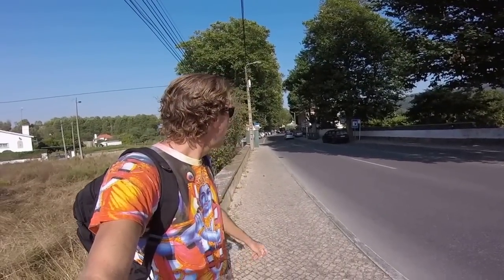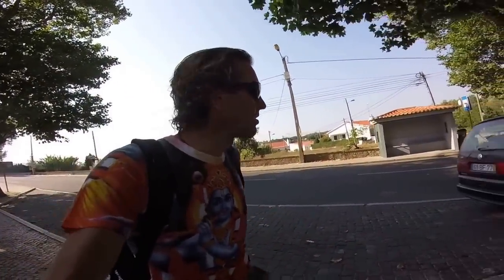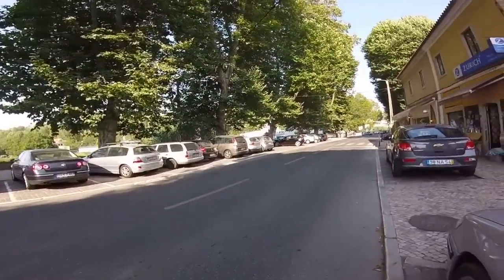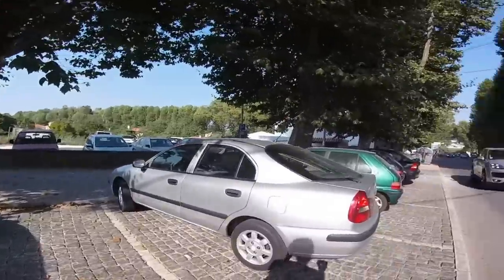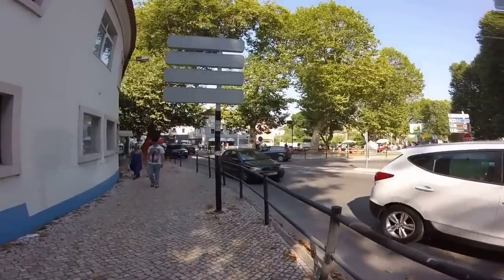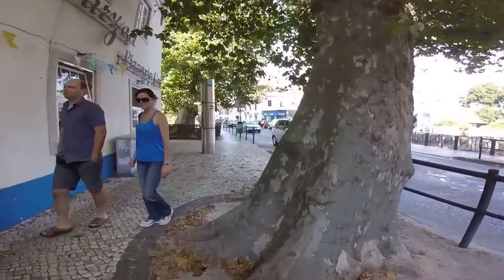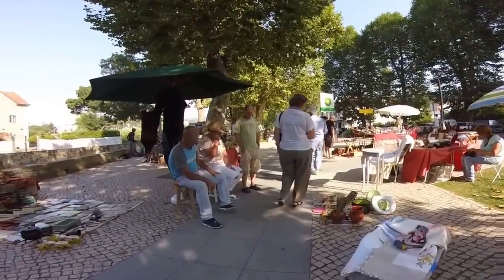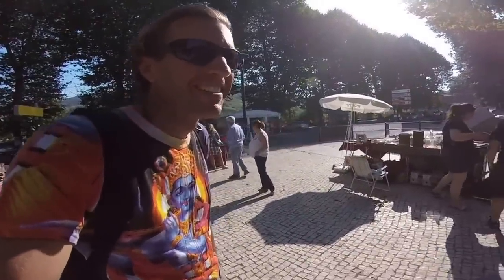A Taste of Portugal: Exploring a Tiny Village Near Sintra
Walking around the little village of Colares, Portugal near the historical sites of Sintra outside of Lisbon.
PLANNING A BUDGET TRAVELING TRIP??  "Gabe's Guide to Budget Travel" is a travel guidebook that's packed with practical travel info. And it's just $10 on Amazon!
Or feel like reading something fun, adventurous and inspiring? "Following My Thumb" by Gabriel Morris features 26 adventure travel stories from around the world.

Video created by Gabriel Morris, who is the owner of all video or photo content. Filmed using an Olympus SP-810UZ and/or a GoProHero Plus LCD.